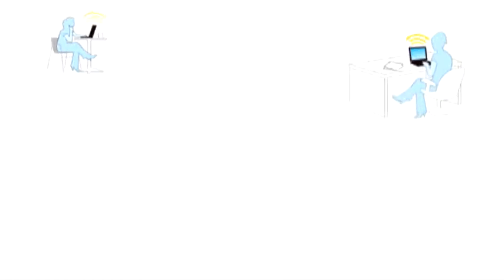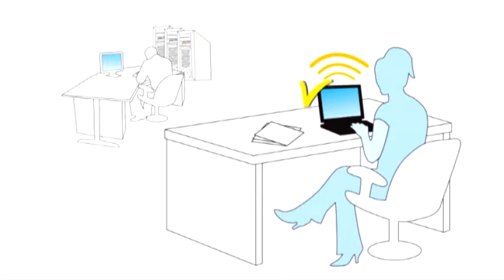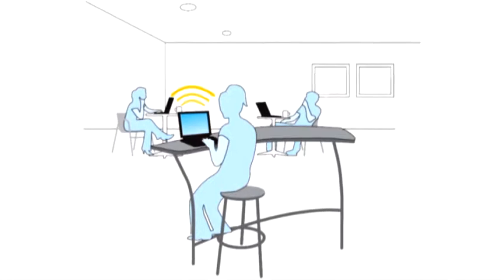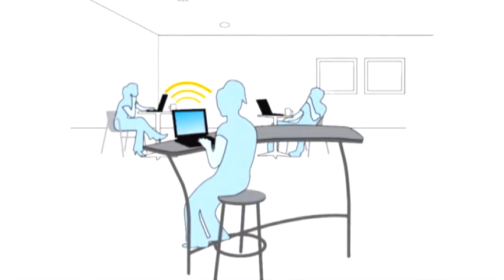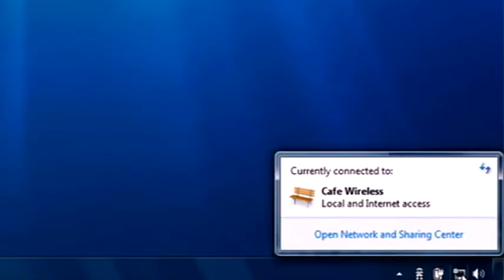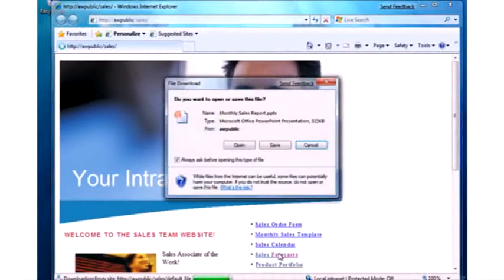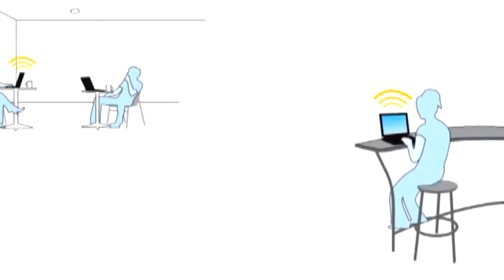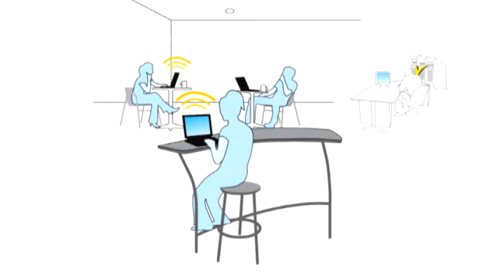Windows 7 Direct Access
Give mobile users seamless access to corporate networks without a need to VPN. DirectAccess in Windows 7 and Windows Server 2008 R2 enhances the productivity of mobile workers by connecting them seamlessly and more securely to their corporate network any time they have Internet access—without the need to VPN. When your IT department enables DirectAccess, the corporate networks file shares, intranet websites, and line-of-business applications remain accessible wherever you have an Internet connection.